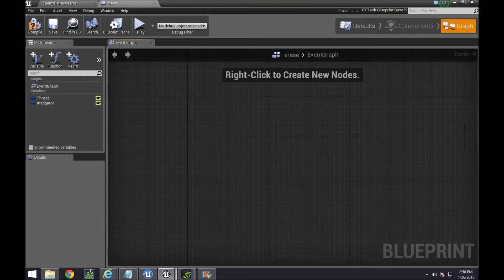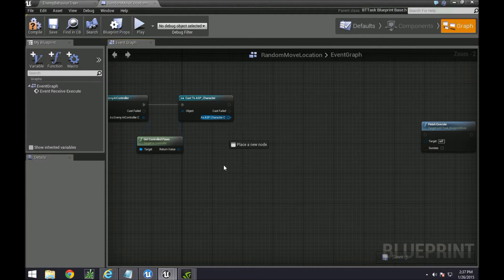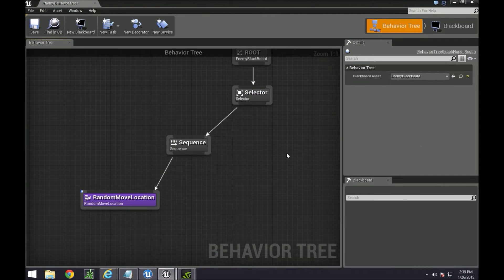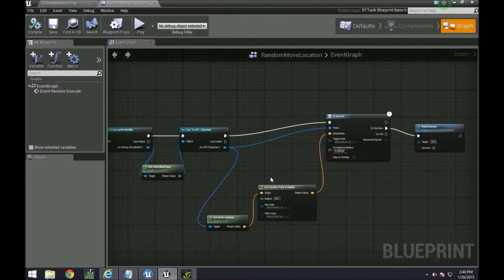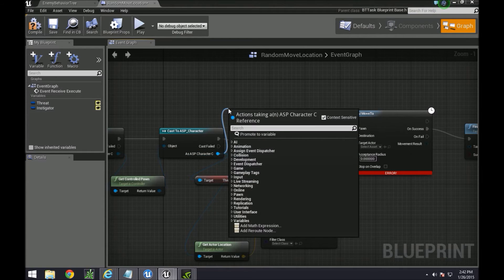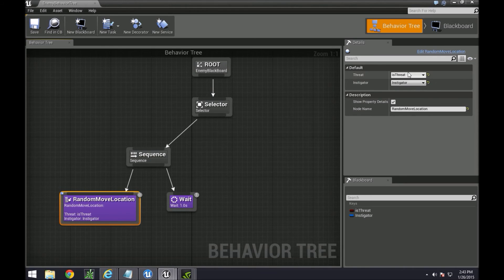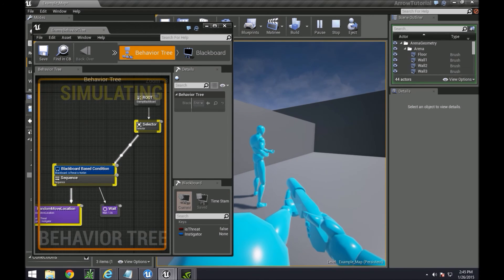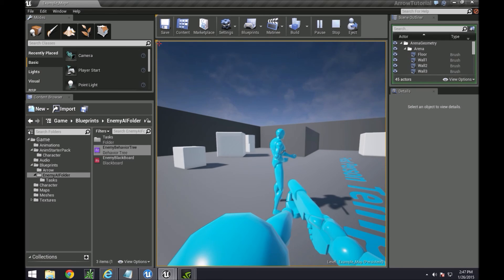UE4 AI Tutorial: Movement and Instigator Setup Part 2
Hello everyone, this is part 1 of the random movement tutorial, using an instigator as a trigger. I'll be showing you how to get the AI character to react to being damaged, which will eventually lead to it retaliating!